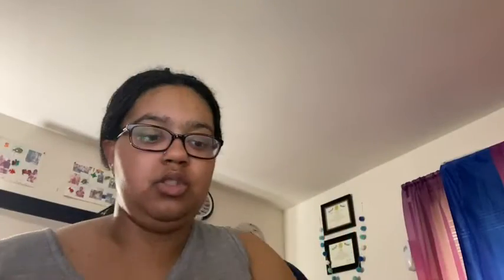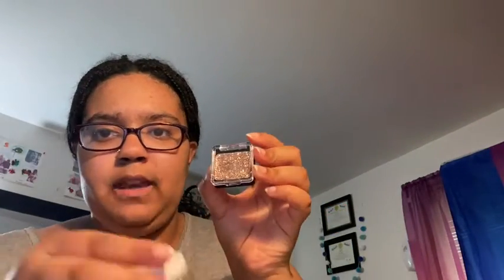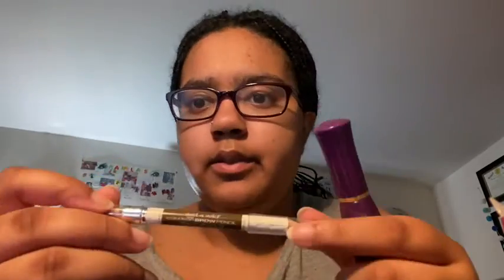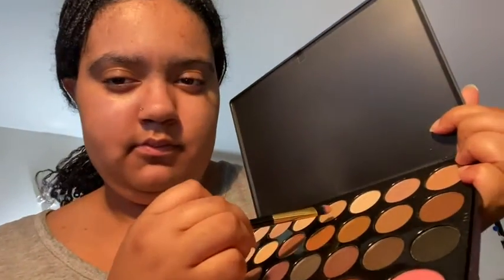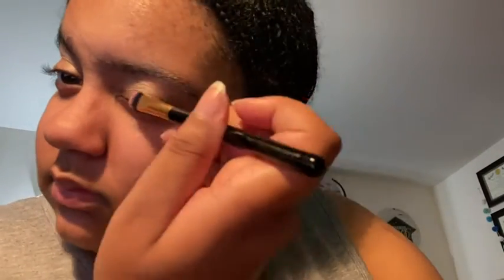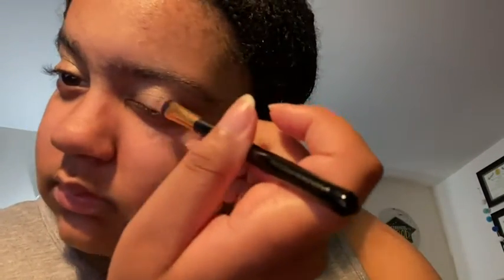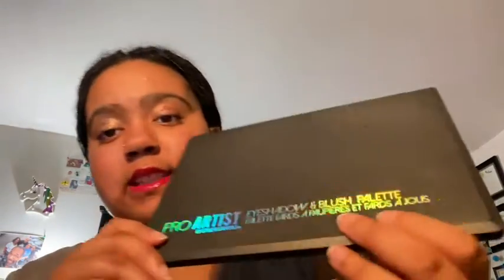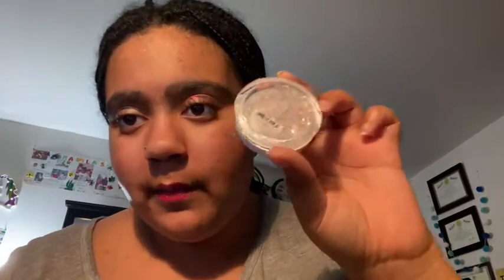Pre birthday planning (Watch me look like a clown)